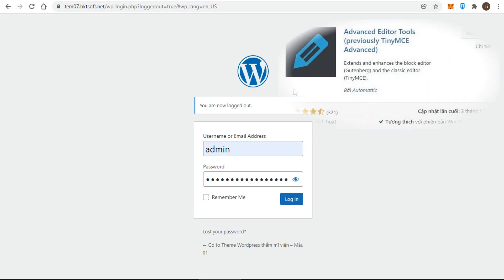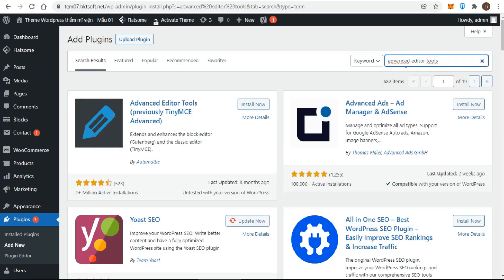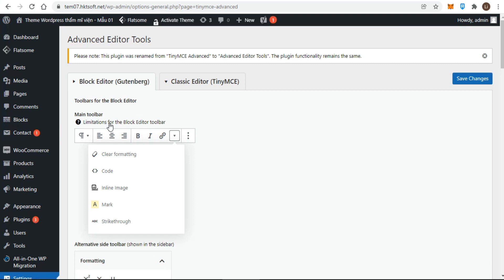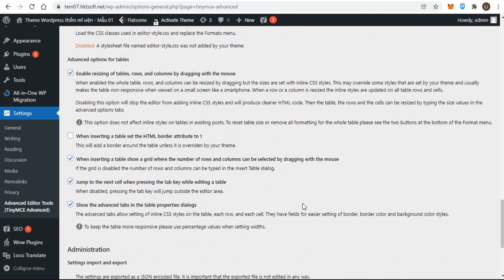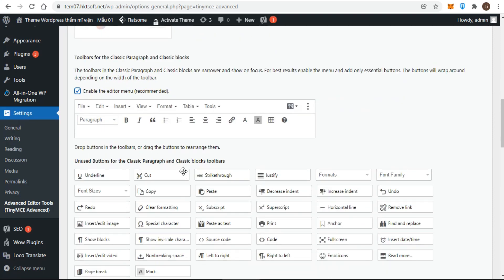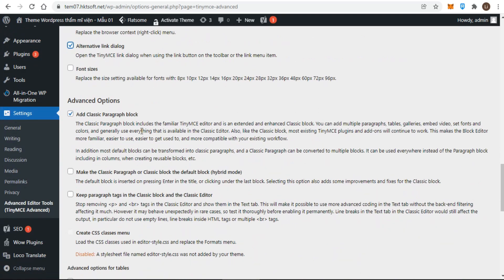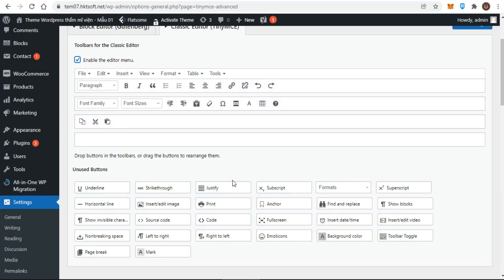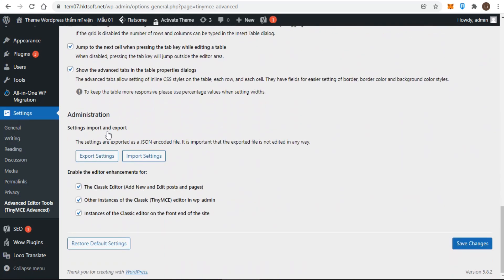Lesson 21: Install and Configure the Advanced Editor Tools previously TinyMCE Advanced in WordPress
The Advanced Editor Tools Plugin, previously known as TinyMCE Advanced, increases the number of formatting tools such as tables, emoticons and custom font families that are available and gives you more control of which tools are included on the visual editor on the classic block or in the classic editor of WordPress. Once you’ve activated the Advanced Editor Tools Plugin in Plugins, all it automatically replaces the default WordPress Visual editor with the Advanced Editor Tools which looks like this if you are using the classic block in the block editor and also adds a classic paragraph block.